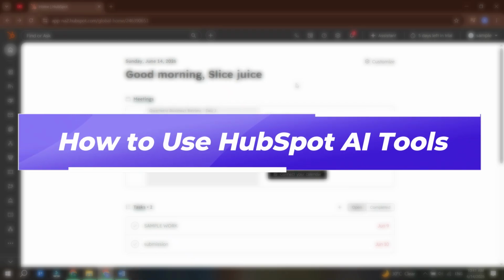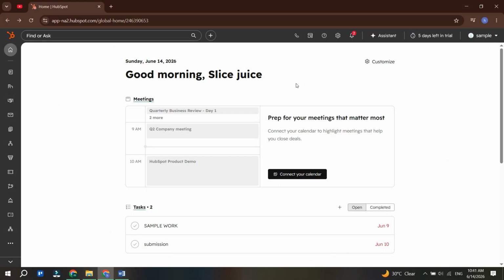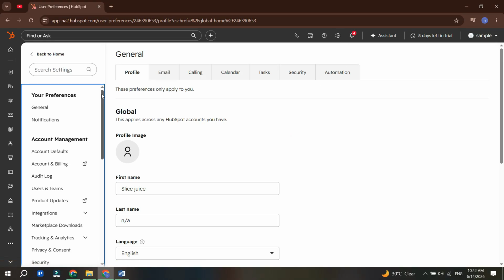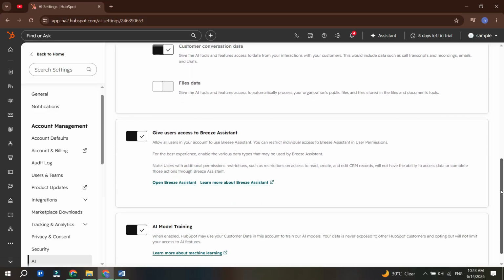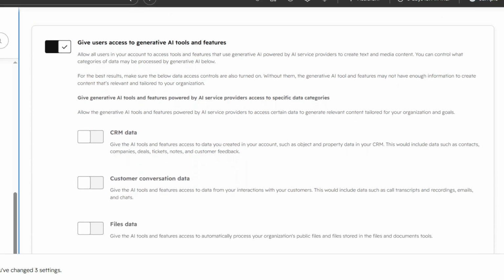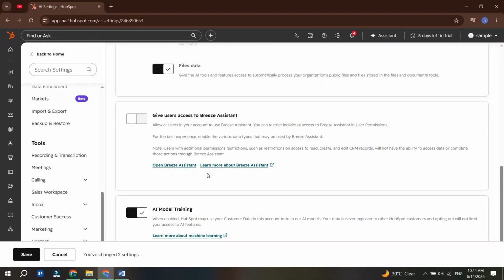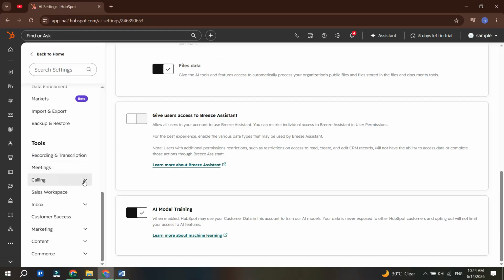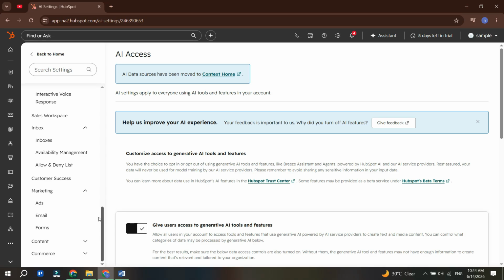How to Use HubSpot AI Tools (2026 Step-by-Step Beginner Tutorial)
Learn how to use HubSpot AI tools step-by-step in this beginner-friendly 2026 tutorial. In this video, I’ll show you how to leverage HubSpot’s AI features to automate tasks, generate content, improve lead management, streamline sales processes, and boost productivity across your business.

Perfect for marketers, sales teams, business owners, freelancers, startups, and HubSpot beginners.

On this channel, we cover:

CRM systems
Marketing automation
Sales funnels
Lead generation
Email automation
Workflow automation
No-code tools